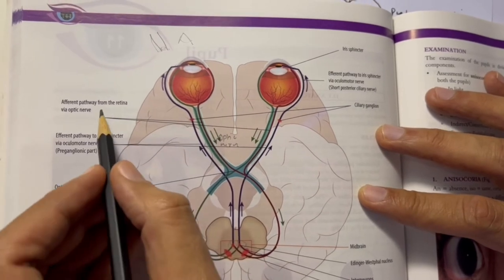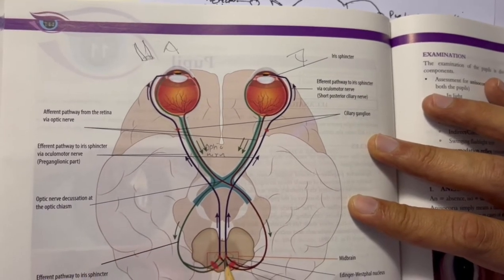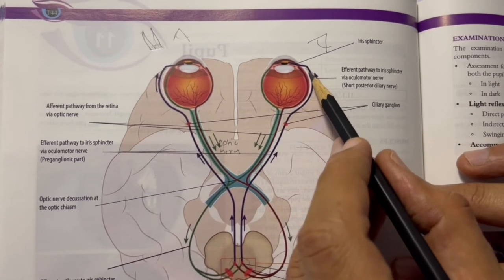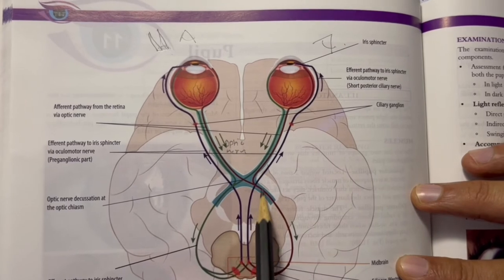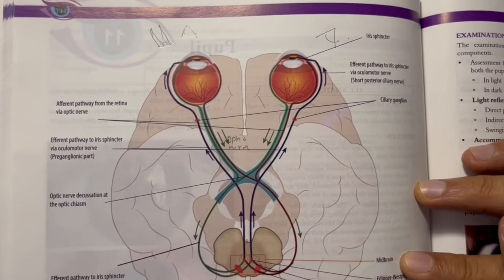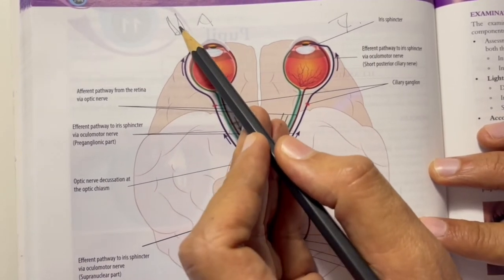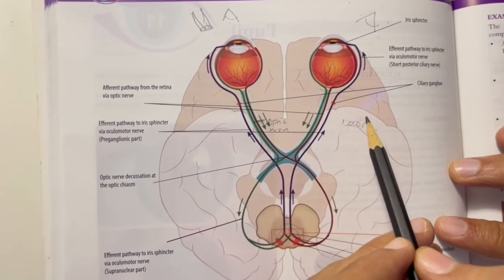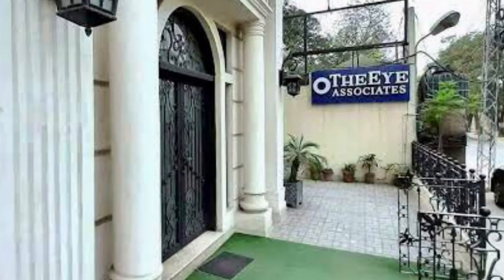Pupillary Light Reflex Tests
This is an educational video meant for ophthalmology residents in training and medical students going through their ophthalmology rotation.
Here we have a demonstration of a detailed pupil exam, including assessment of heterochromia, anisocoria, light reflex tests and accommodation reflex test.
For a more detailed exploration of the topic, please refer to “Chapter 1: History and Examination” in Ophthalmology Explained by Mohammad Ali Ayaz Sadiq.